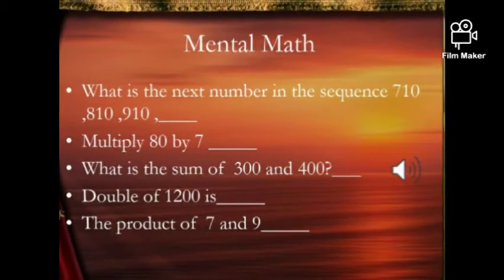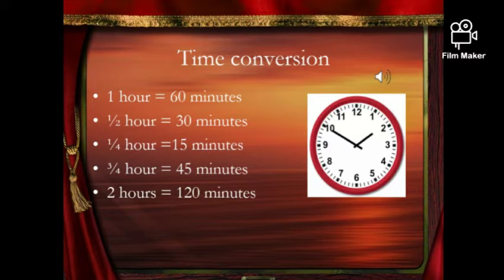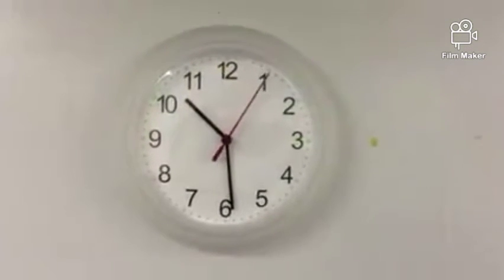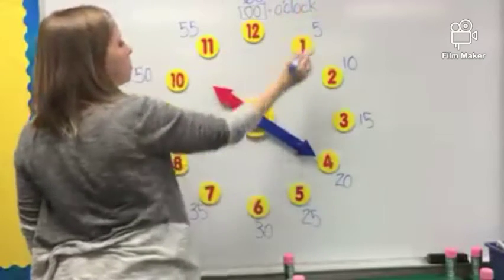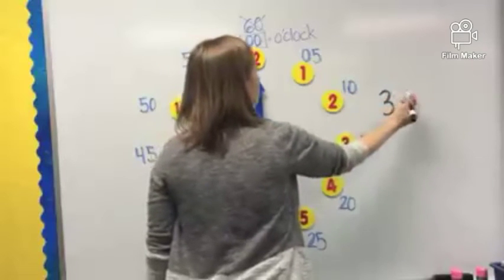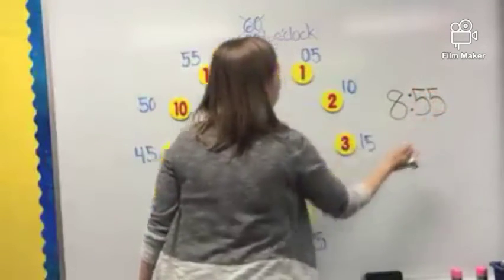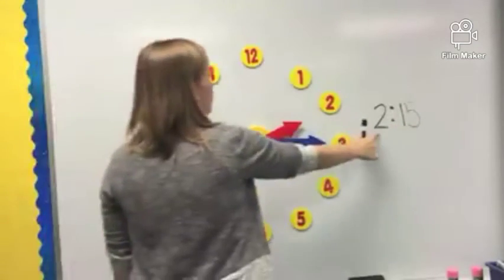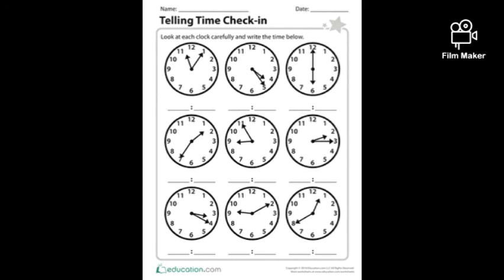June 10, 2020